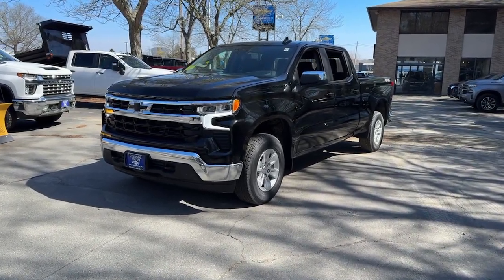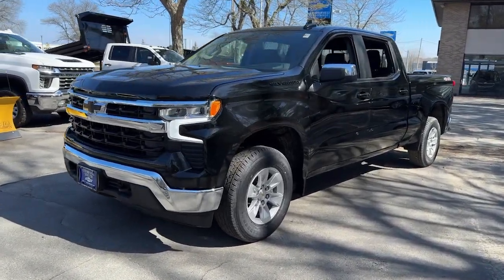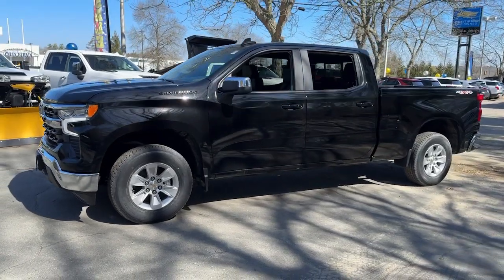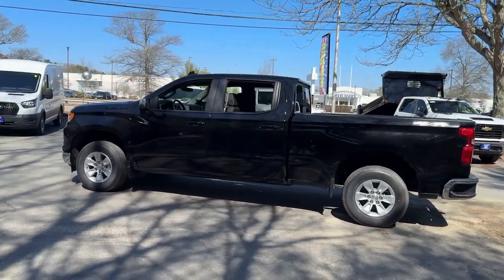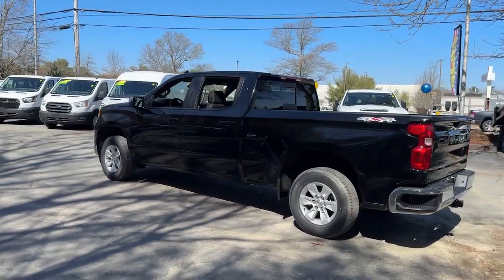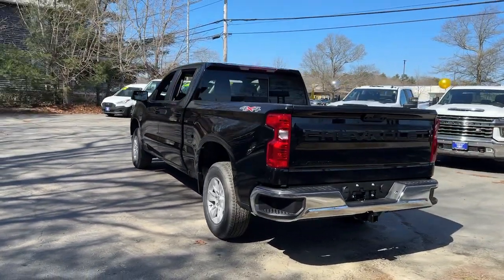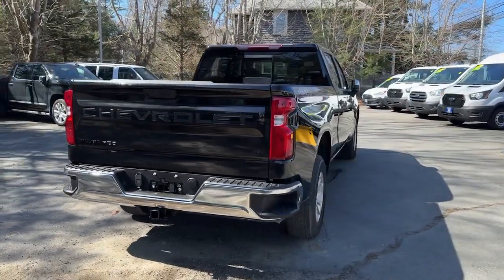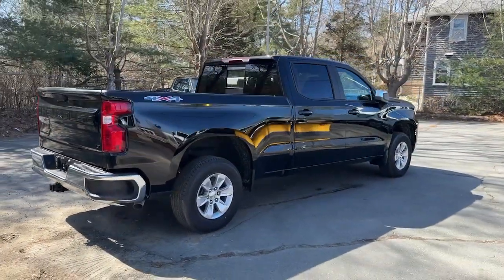2024 Chevrolet Silverado_1500 LT 4WD Crew Cab 157 Massachusetts Dartmouth, New Bedford, Raynha...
New 2024 Chevrolet Silverado_1500 LT 4WD Crew Cab 157  available at Colonial South Chevrolet located in 361 State Rd, North Dartmouth, Massachusetts, 02747. Servicing the Dartmouth, New Bedford, Raynham, Westport, Fall River area.

Introducing the   2024  Chevrolet Silverado_1500. The smooth-riding Silverado 15 Hundred delivers rugged strength, a quiet and spacious cabin, agile handling, and technology that keeps you connected. Feel prepared for the challenge in the Silverado 15 hundred. Get behind the wheel for a test drive.